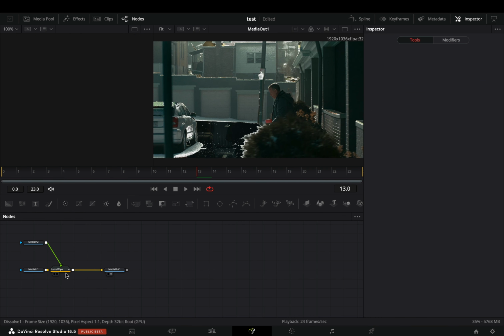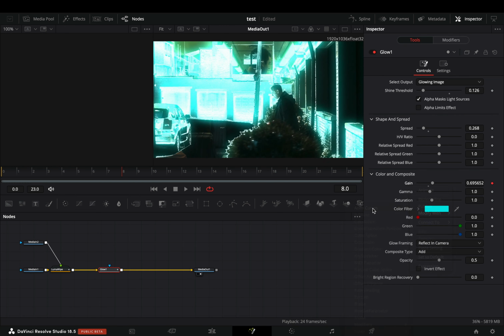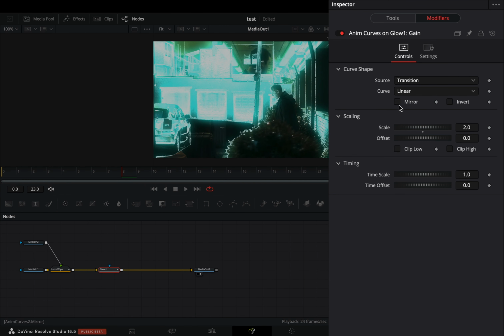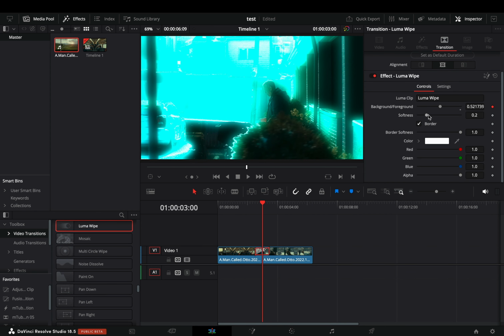The New Luma Transition | DaVinci Resolve 18.5 Beta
Using the new luma transition in Davinci resolve 18.5 beta

you can send them here :

BTC : 1Ecg6F8UnFHnVxsKhbkecqtge11vBhqS5
ETH : 0xB643C1C8B6C75bcB3426F40f8514CB89Fc294abC